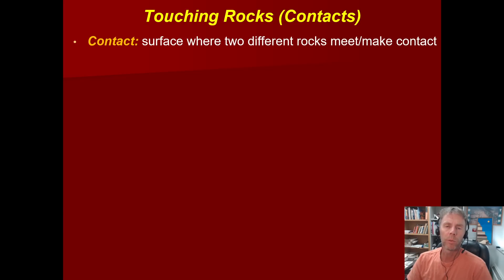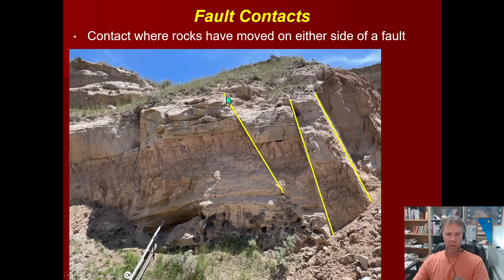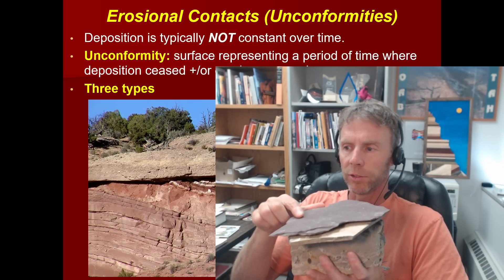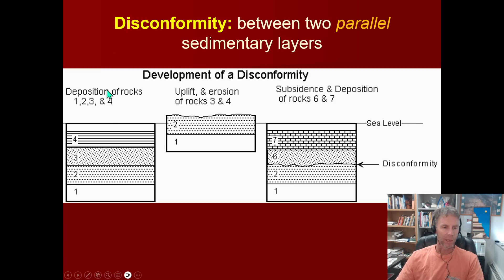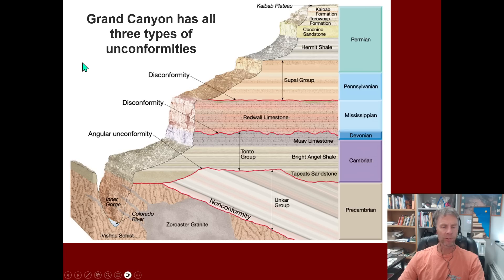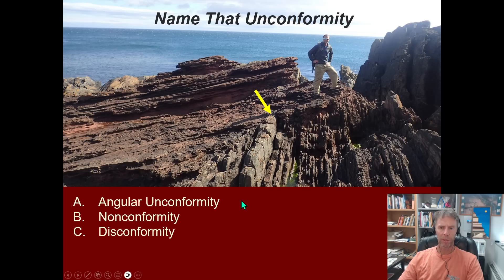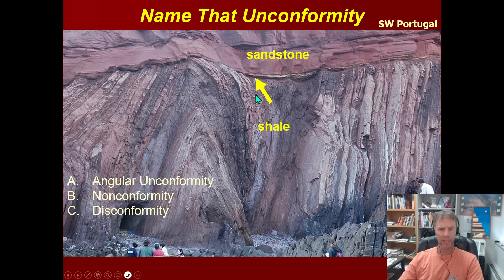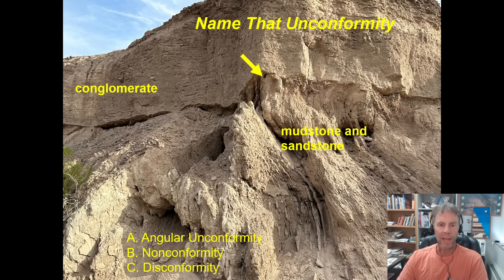Geology 101 with Willsey, Episode #18: Unconformities (or Erosion Happens)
New to geology, want to learn some basic concepts, or just need a geology refresher? Join geology professor Shawn Willsey for this new series as he presents the same lectures as his GEOL 101 (Physical Geology) course. These videos are for everyone.

Here in episode no. 18, we learn about rock contacts and unconformities, surfaces or contacts created by erosion.

Support geology education videos!

Or a good ol' fashioned check to:
Shawn Willsey
148 Blue Lakes Blvd N